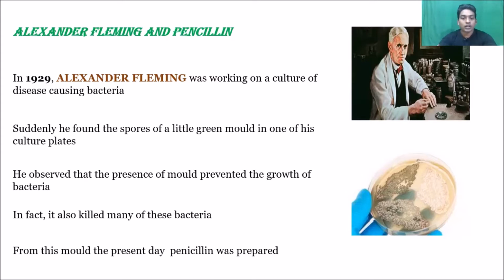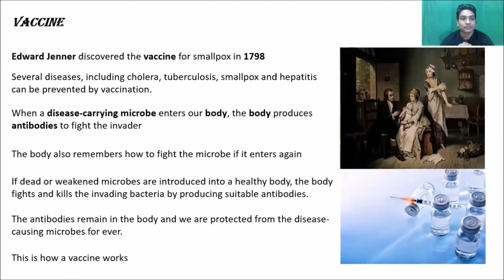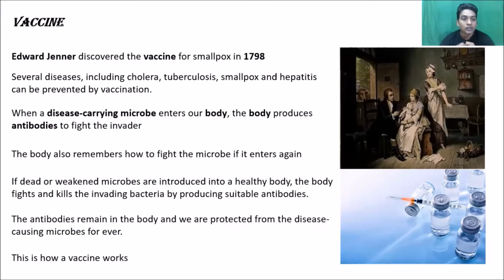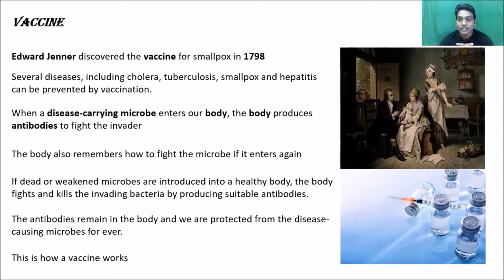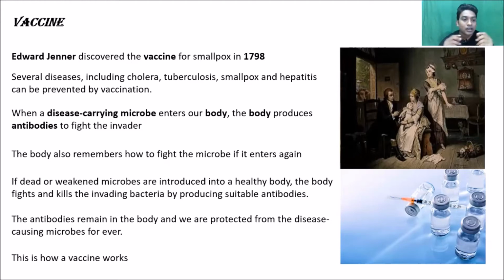PENCILLIN AND VACCINE I CLASS 8 I MICROORGANISMS FRIEND AND FOE I VC ACADEMY I VC SIR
In 1929, Alexander Fleming was working on a culture of diseasecausing bacteria. Suddenly he found the spores of a little green mould in one of
his culture plates. He observed that the presence of mould prevented the
growth of bacteria. In fact, it also killed many of these bacteria. From this the mould penicillin was prepared.It is important to remember that antibiotics should be taken only on the advice of a qualified doctor. Also you must complete the course prescribed by the doctor. If you take antibiotics when not needed or in wrong doses, it may make the drug less effective when you might need it in future. Also antibiotics taken unnecessarily may kill the beneficial bacteria in the body. Antibiotics, however, are not effective against
cold and flu as these are caused by viruses.